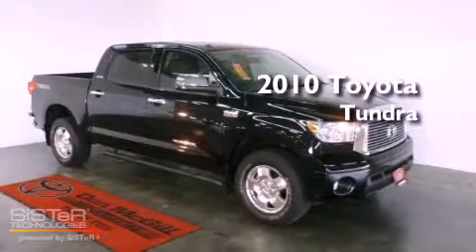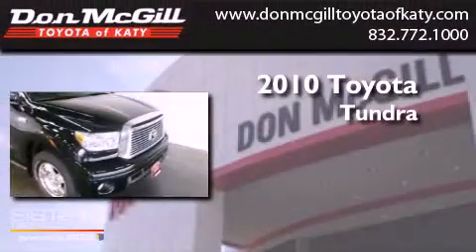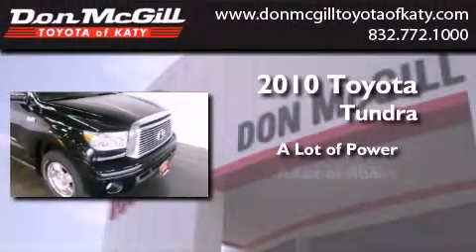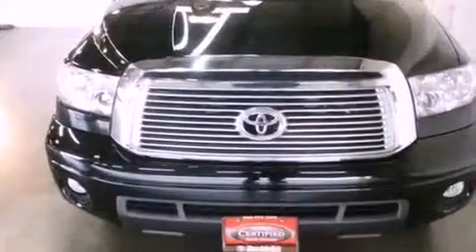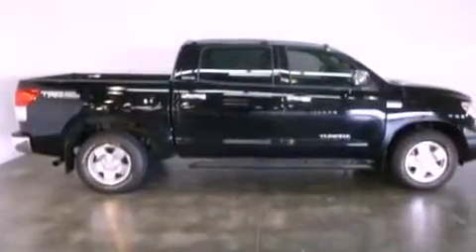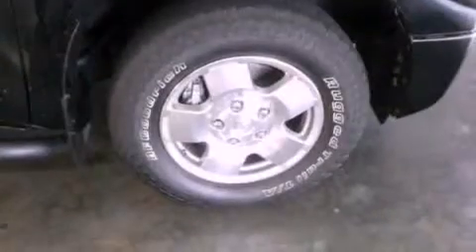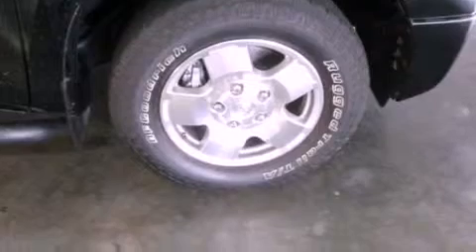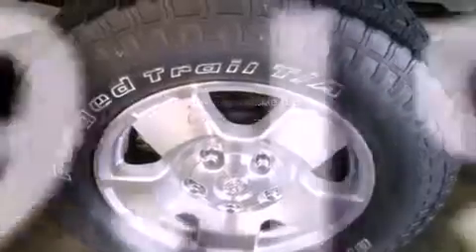Pre-Owned 2010 Toyota Tundra Katy TX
We've been honored to serve the Katy TX area , we promise that your experience at our dealership will exceed your expectations !

 Year : 2010
 Make : Toyota
 Model : Tundra

 Trans . : Automatic
 Exterior : Black
 Miles : 29,196

 Stock : K50138

 Don McGill Toyota of Katy

 Pre-Owned 2010 Katy TX